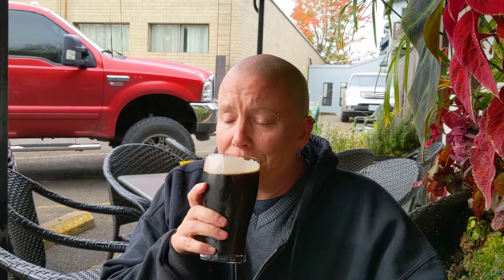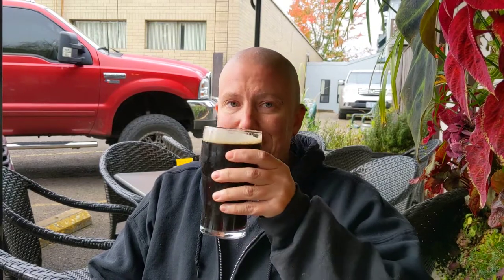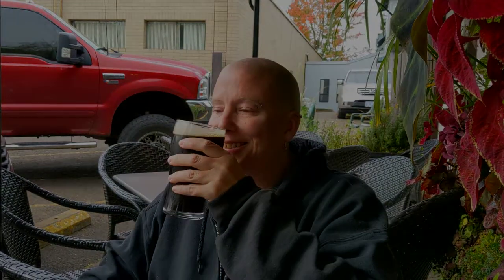McMenamins Black Widow Porter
Linda got to try a very special seasonal release this past weekend, McMenamins Black Widow Porter.

Presented by:

@S0rceress0 (Linda)